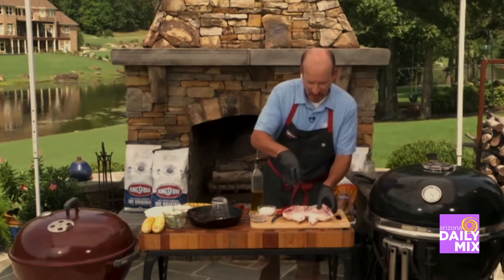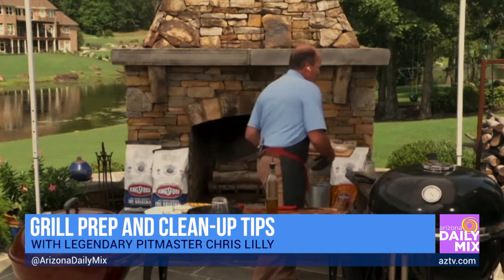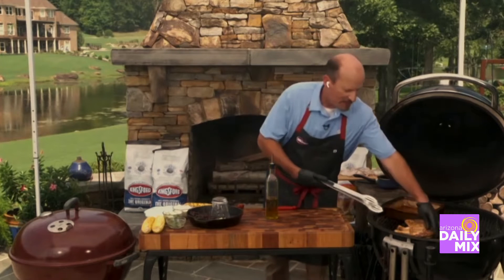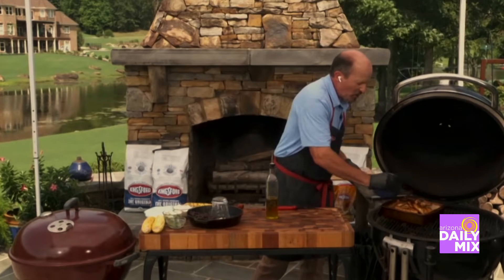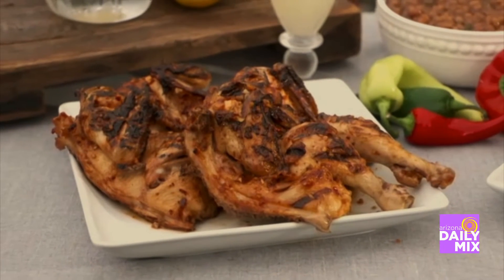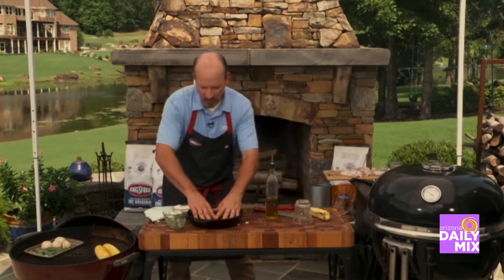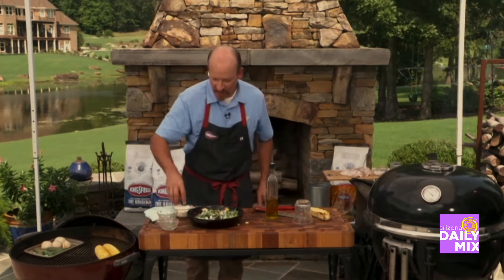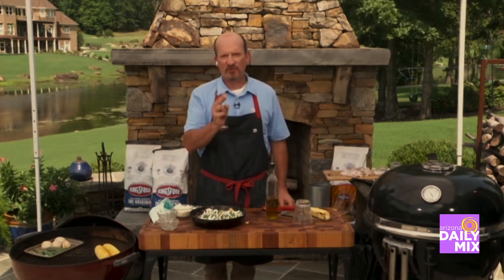Grill Prep, Recipes and Clean Up Tips With Legendary Pitmaster Chris Lilly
Almost anyone can throw a couple burgers or hotdogs on the grill for a cookout, but can you create something truly special? Legendary Pitmaster Chris Lilly brings us some unique recipes and tricks of the trade.